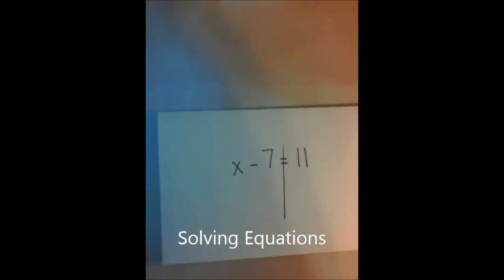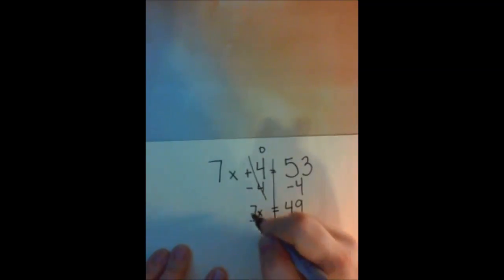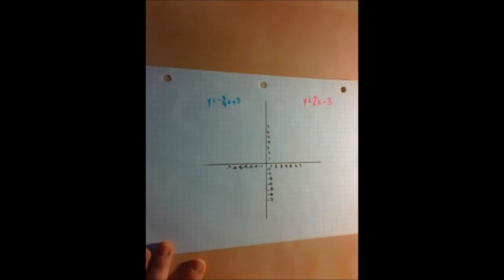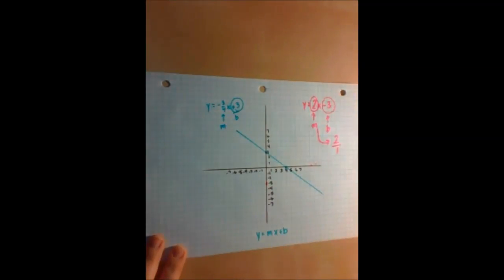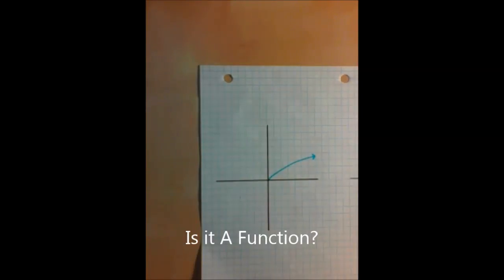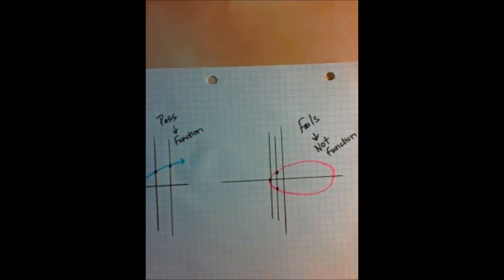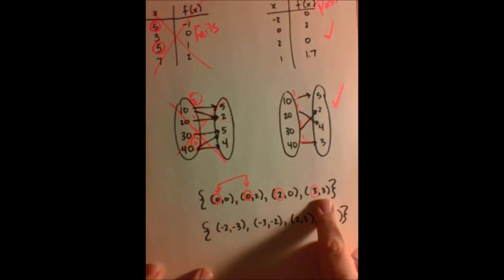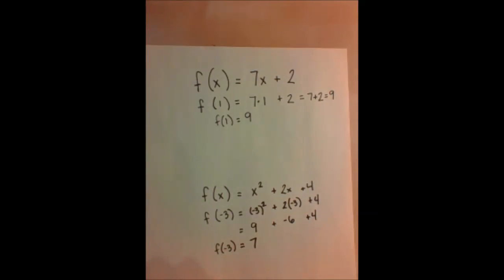Math 1 Video